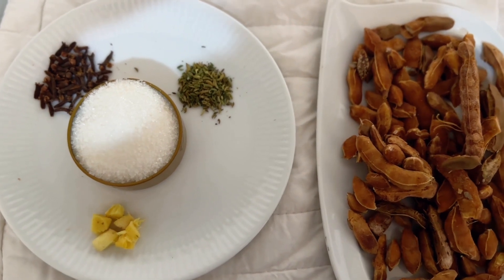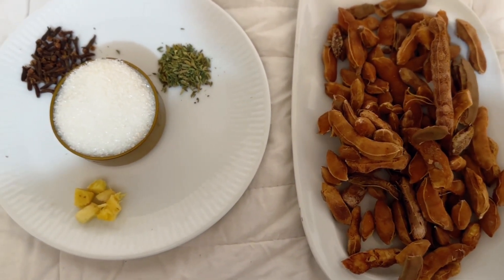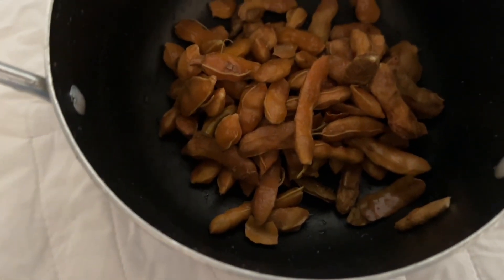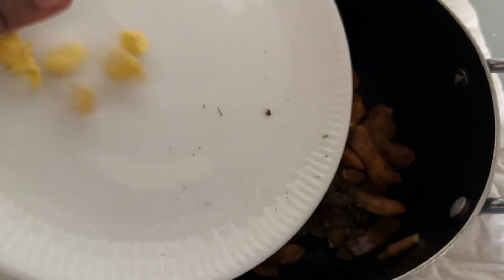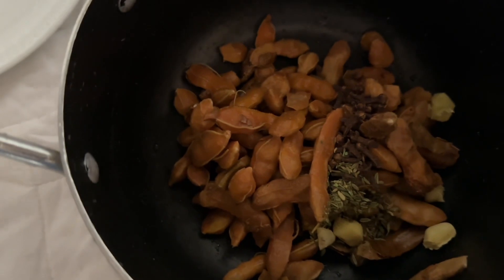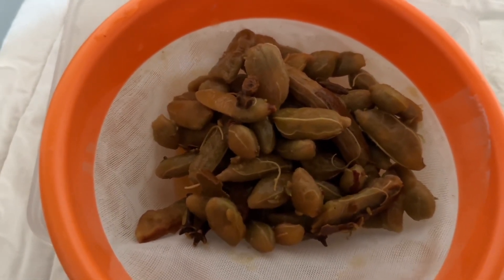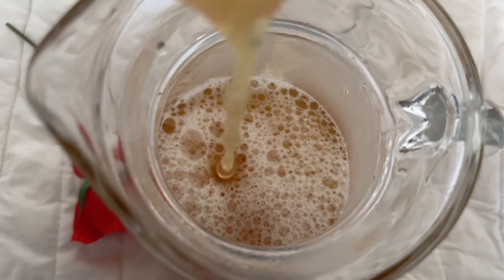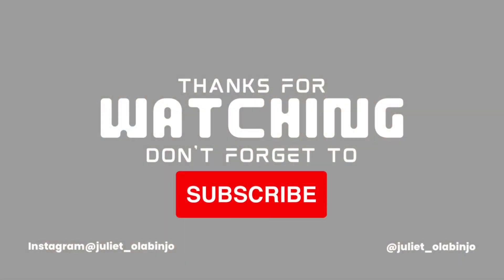Easiest Way To Make Healthy Tamarind Drink AKA Tsamiya❤️